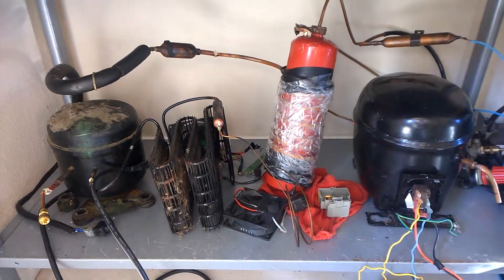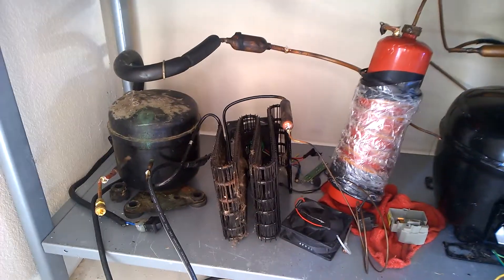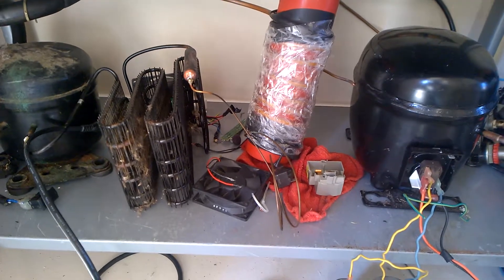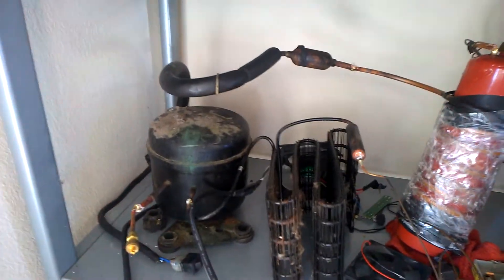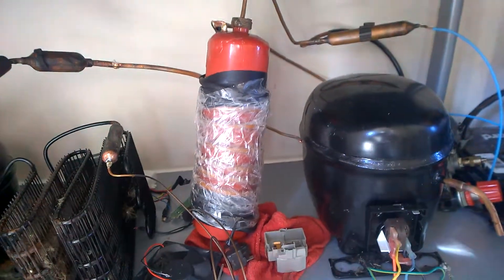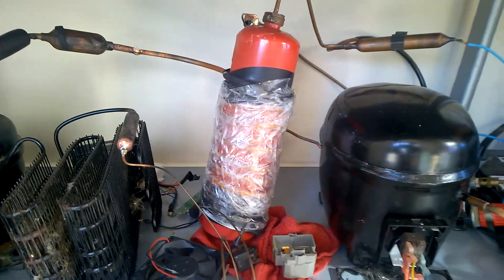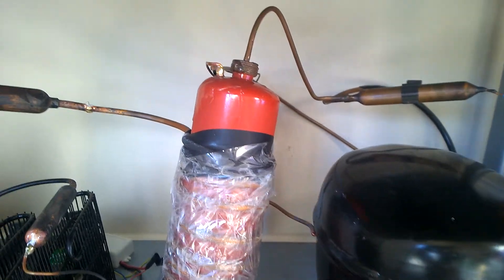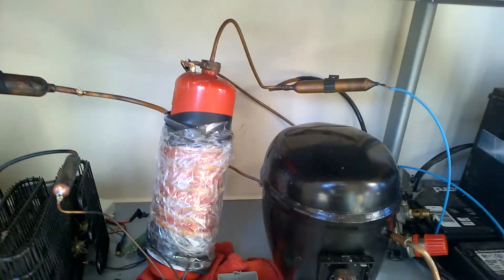Homemade air dehydrator.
This is my homemade air dehydrator that I use to remove the moisture from the air before I liquefy  with my cryocooler. The black compressor on the left compresses R22 (clorodifloromethane) which then passes through the condensing coils to condense the refrigerant into a liquid. It then passes through a filter drier and a capilary tube which meters the flow of refrigerant from the high side to the low side. The refrigerent passes through a coil around the red cyclinder which then pulls heat from the cylinder to cool it. The compressor on the right compresses atmospheric air into the red cylinder to about 120 psi and as the pressure increases and the temperature decreases the moisture in the air condensates and accumulates at the bottom of the cylinder. The now fairly dry air goes through a filter drier to remove any leftover moisture and then goes into a blue tube which goes to the cryocooler.